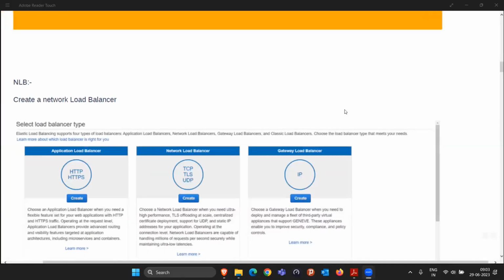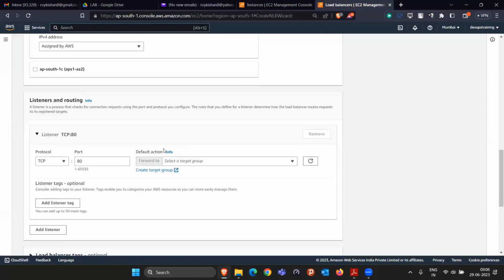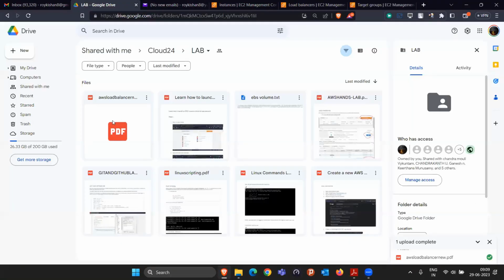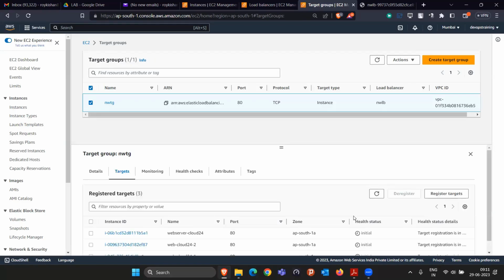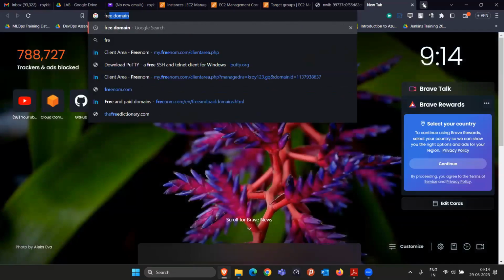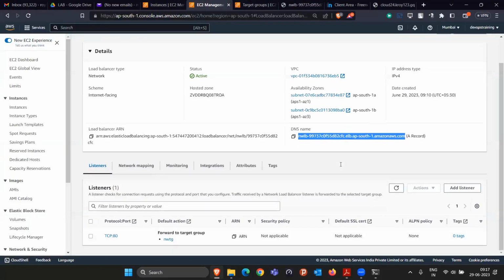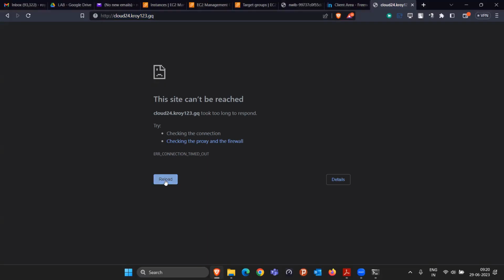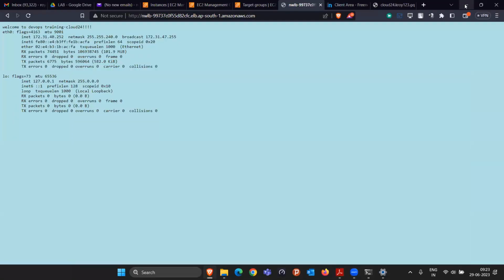AWS Network LoadBalancer & DNS mapping|AWS- Part 6| How to Master DevOps - EPS:24@devopswallah ​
AWS Network LoadBalancer & DNS mapping